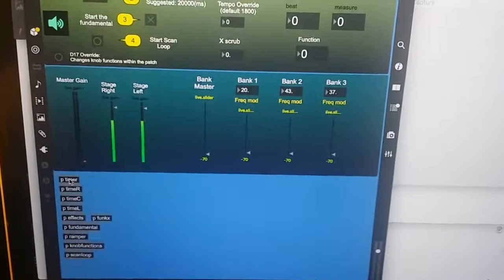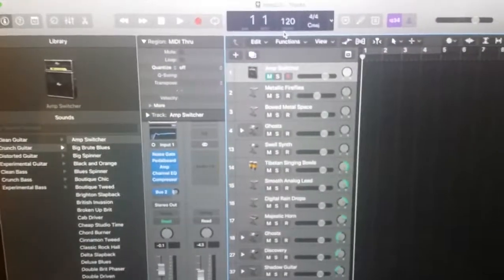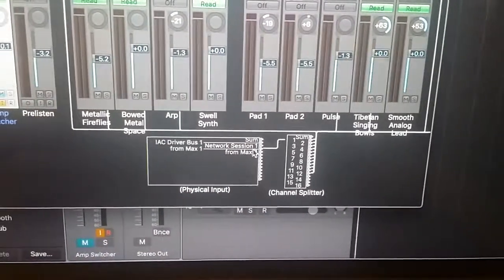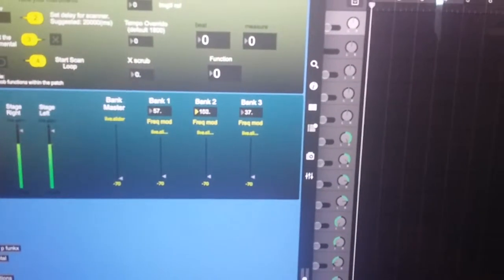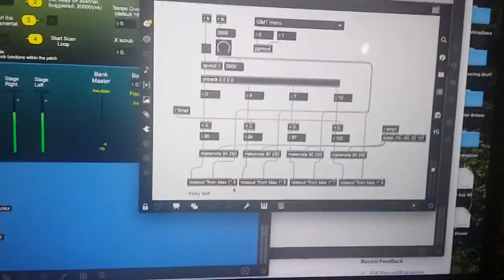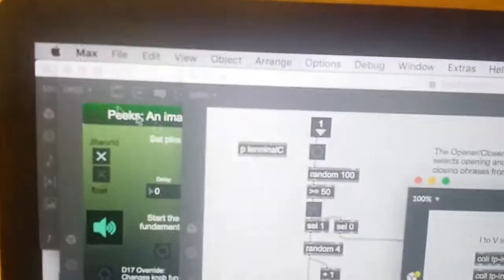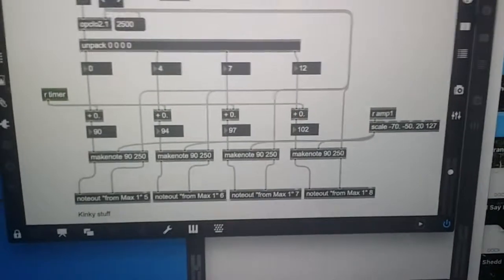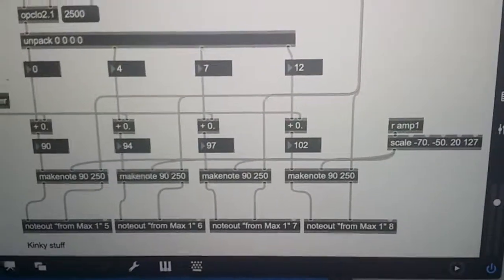Mapping MIDI from Max 8 to Logic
A dry, unrehearsed, technical walk-through of mapping MIDI data from Max 8 to Logic. The Max patch accepts serial information from a DIY interface consisting of 3 flexi-sensors (velostat and conductive thread), 3 potentiometers, force sensor, button, and photocell. Part of "Transducer (Workers of the World Unite!)" terminal project to complete Music Masters in Intermedia Music Technology.